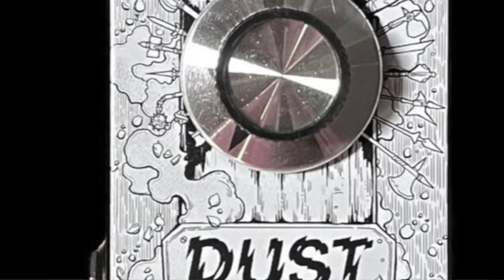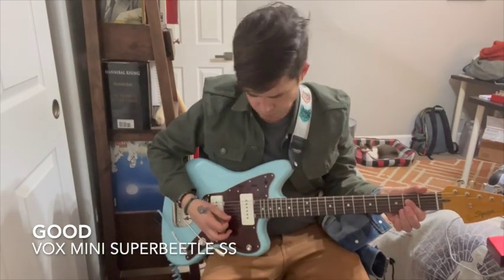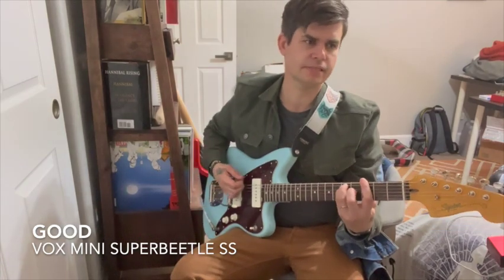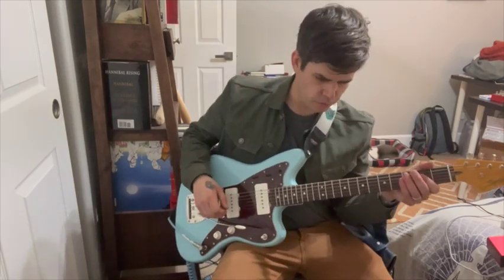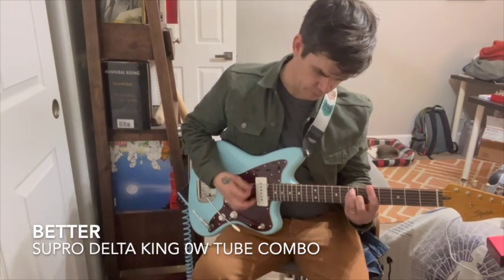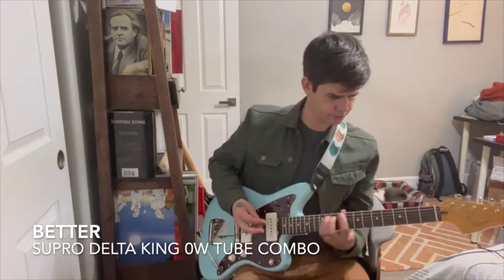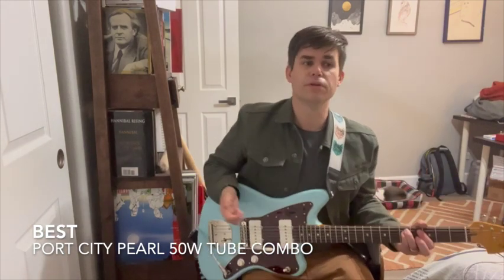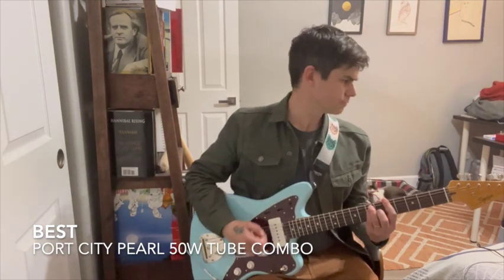Good, Better, Best: Dust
On the first episode of Good, Better, Best, we review the @DeepSpaceDevices  Dust, an amazing delay/fuzz combo pedal that gets really crazy.  Clear differences between the amps too.